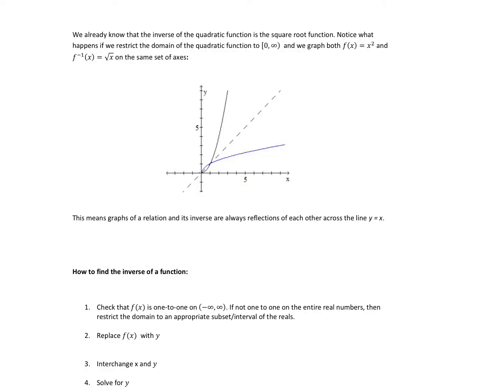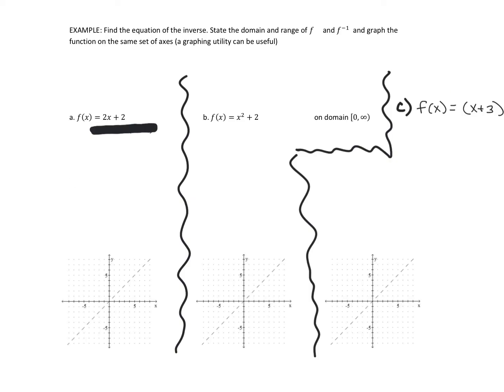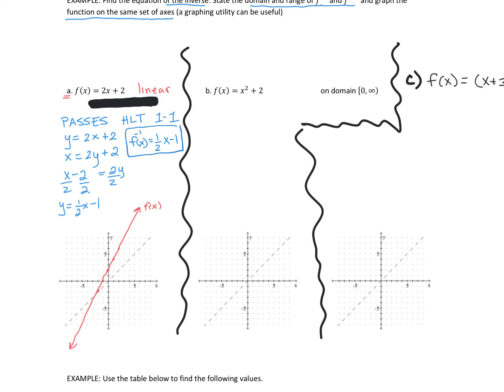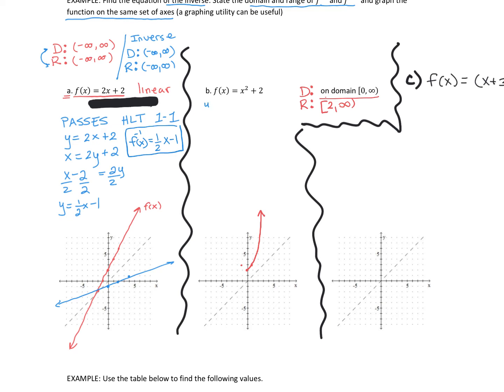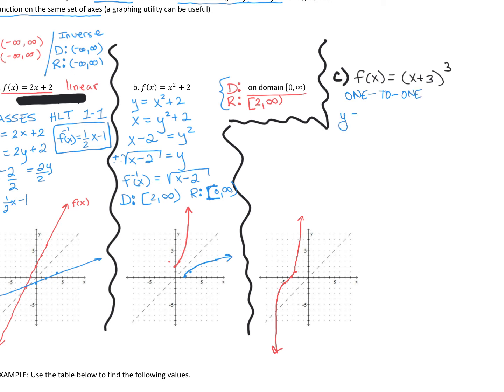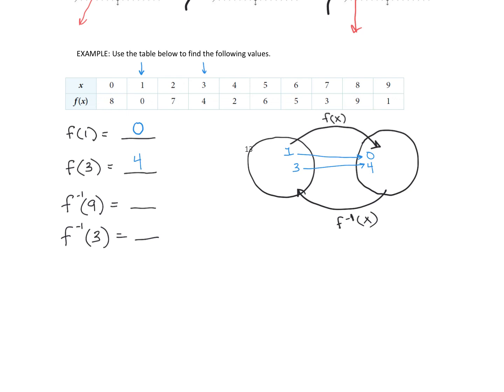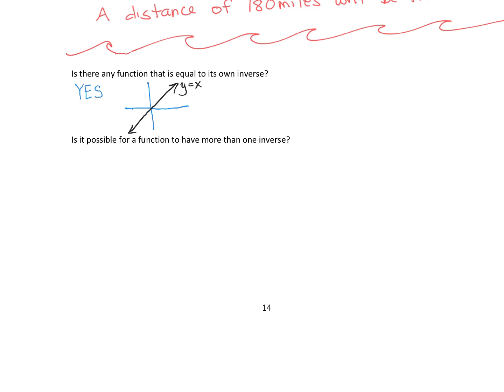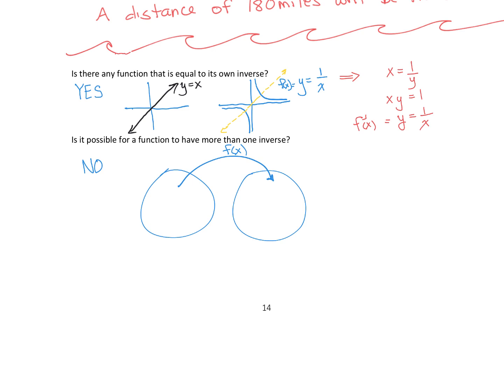Inverse Functions One-to-One Functions (Part 2)